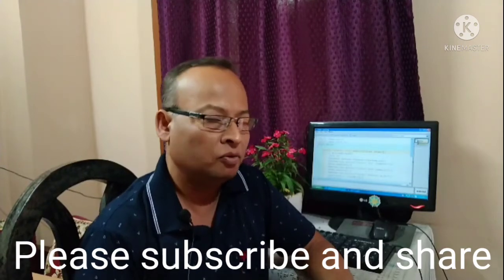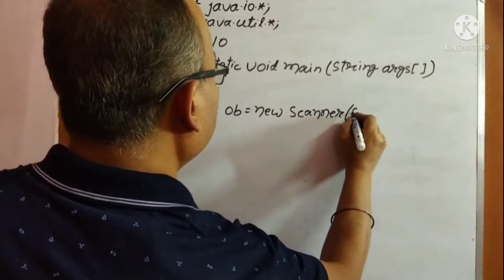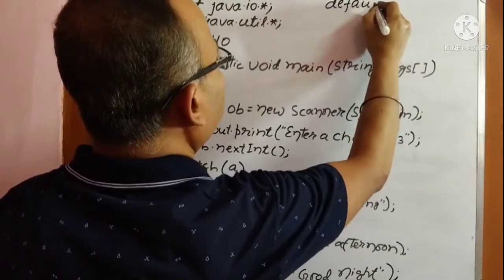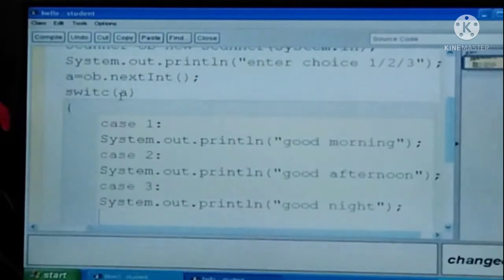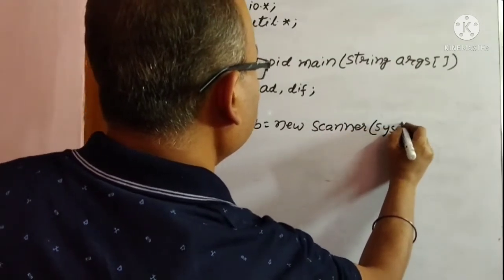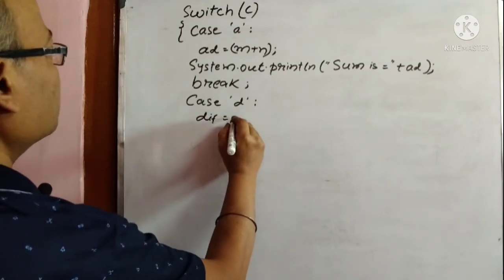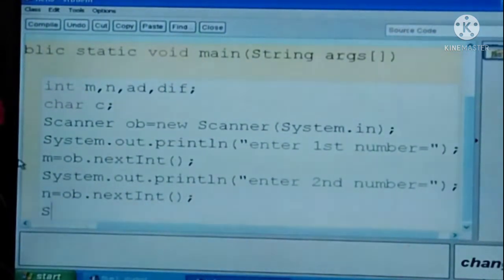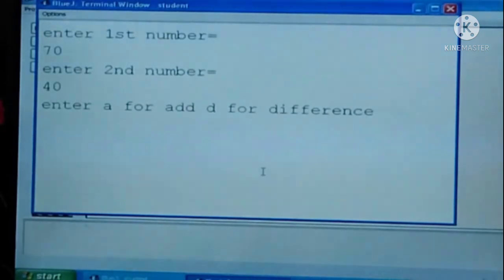what is switch case program in java what is switch case explain with examples swtich statement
what is switch case program in java what is switch case explain with examples can switch case be used for strings how do you close a switch case in java switch case program in java example switch case in java example programs with user input switch case program in java using scanner java switch multiple case switch statement when to use switch case in java